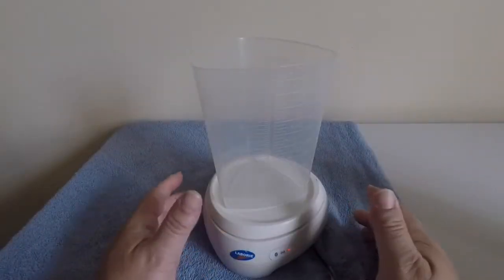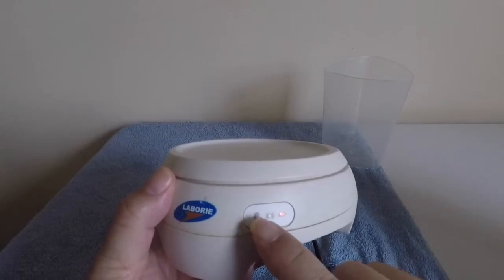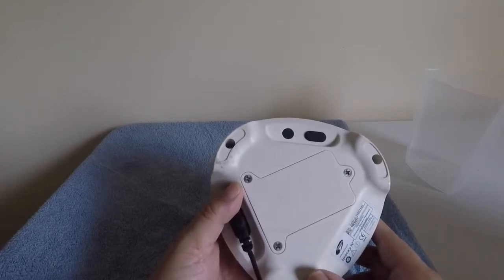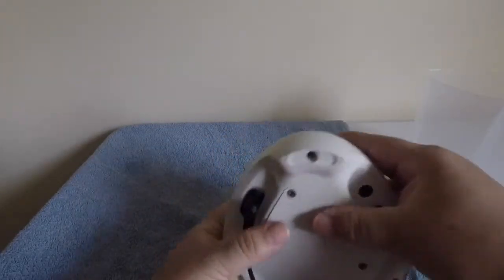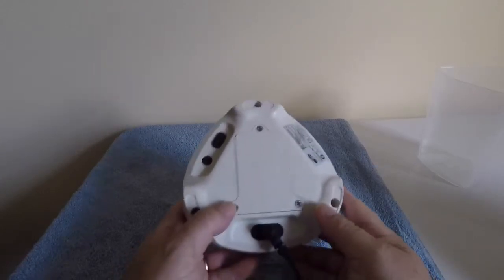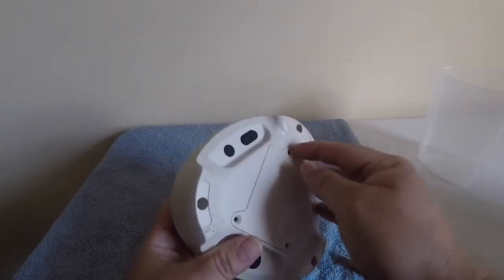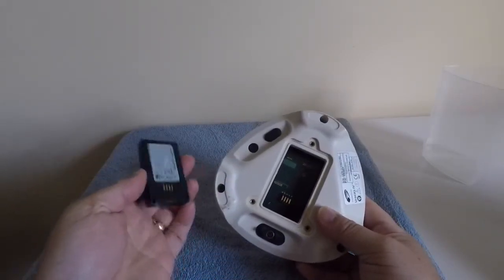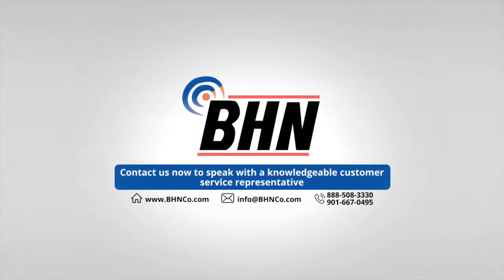Laborie Goby Urocap - A 3rd Party Review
- Interested in a Laborie Goby Urodynamics system or uroflow equipment?  This video is a review of the Goby Urocap module and includes a description of the unit as well as a review of changing out the battery.  If you have thoughts or comments on the Laborie Goby Urocap, leave them in the comments below.   Also, if you have questions, post them below and we will try to address them.